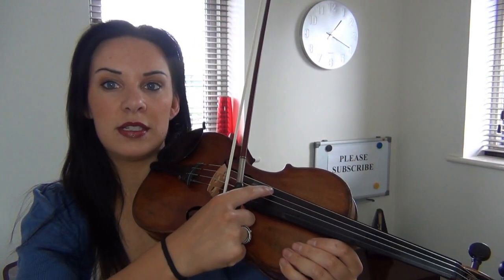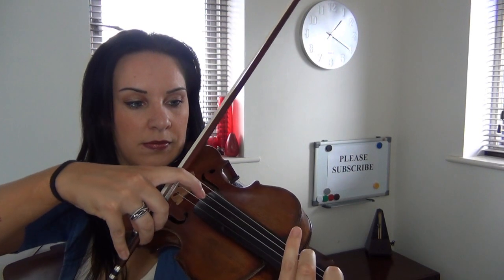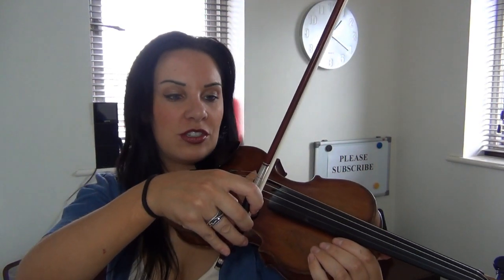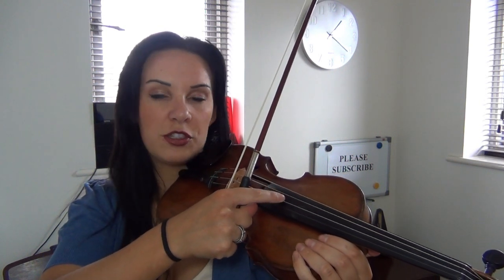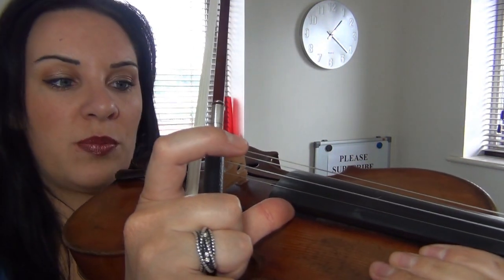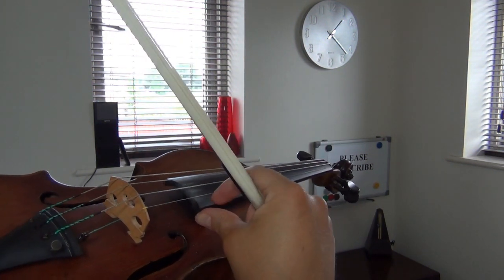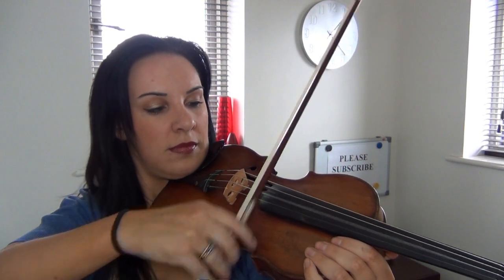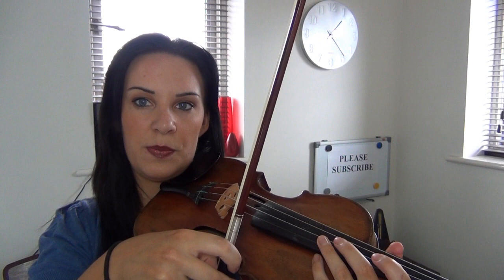HOW TO: Do Pizzicato on the Violin (Pizz/Pluck)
🇺🇸BELOW are violins on Amazon.com I recommend for USA🇺🇸
(UK🇬🇧 people scroll down).

MY TOP 2 VIOLINS FOR BEGINNERS TO START WITH.

FOR THE INTERMEDIATE PLAYER:
Cecilio CVN 400 (this is discontinued now).
Stentor Graduate (1542)
Stentor Conservatoire (1550)

Stentor Graduate (1542)